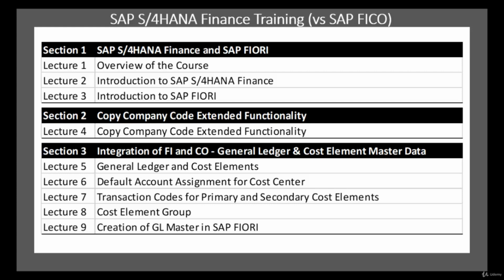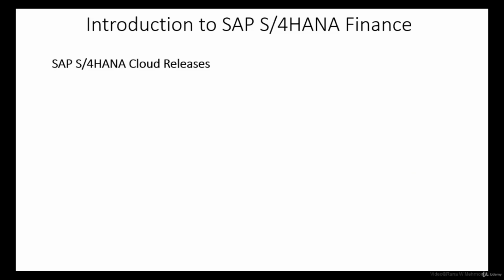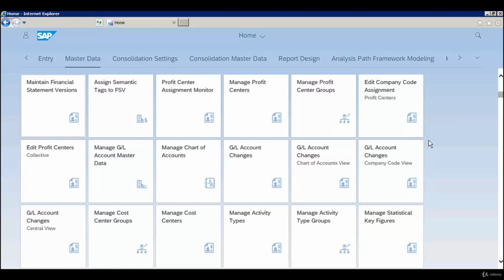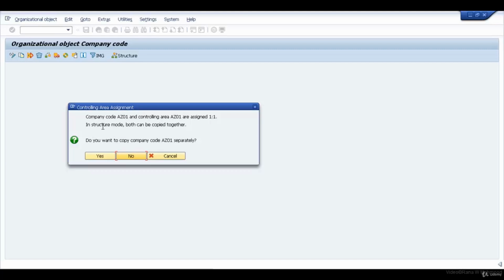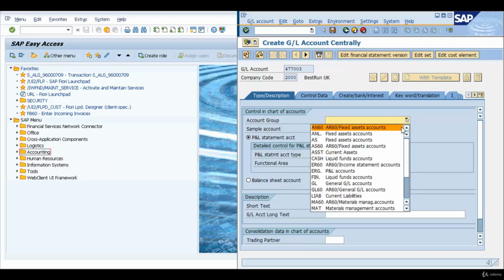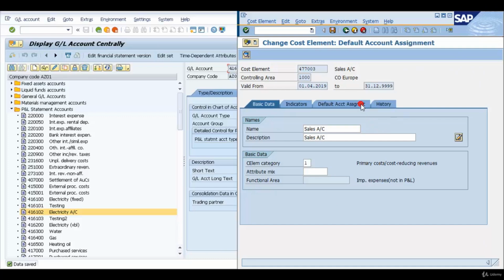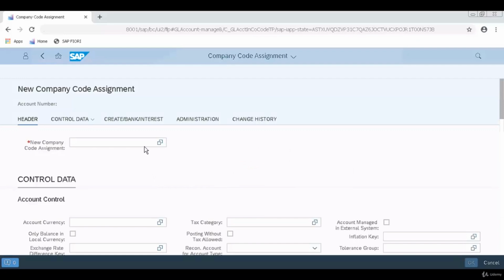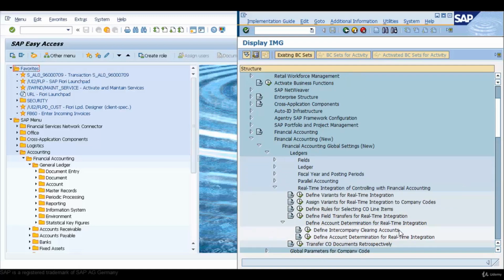Difference between ECC and SAP S4 HANA | SAP ECC vs SAP S/4 HANA| Class 01